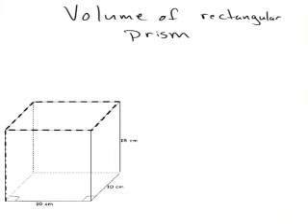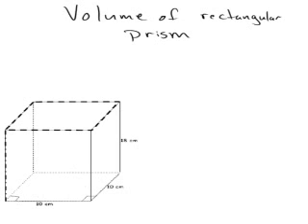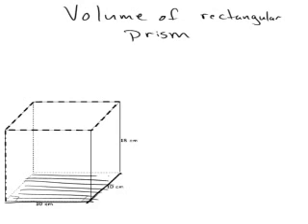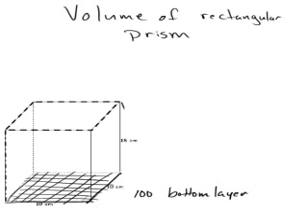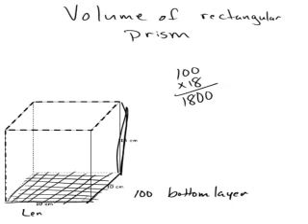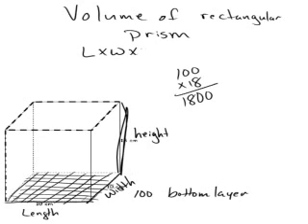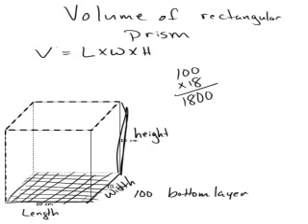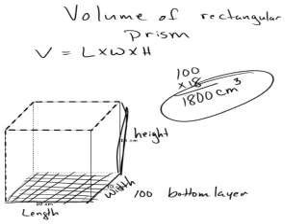Volume of Rectangular Prism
How to find the volume of a rectangular prism